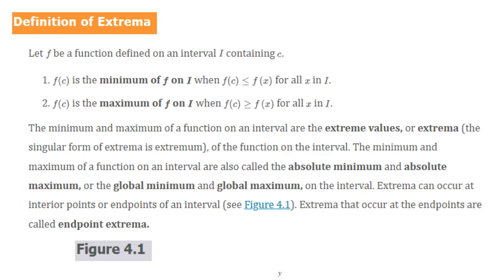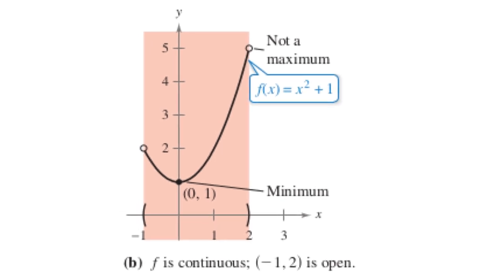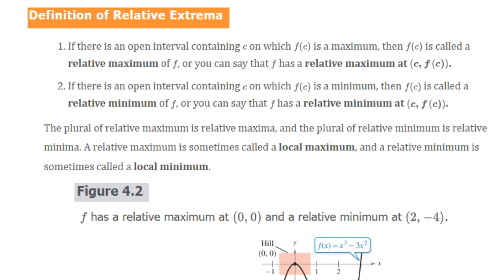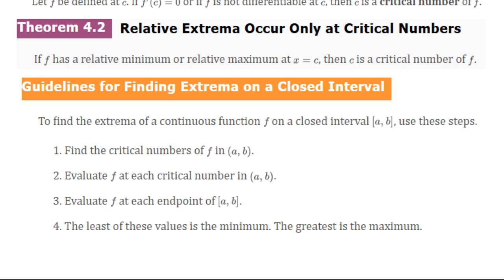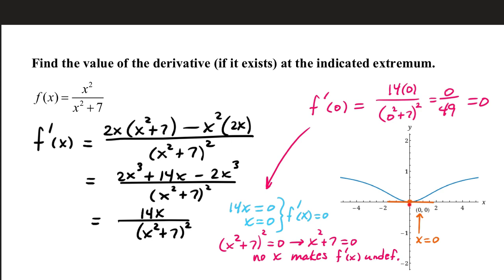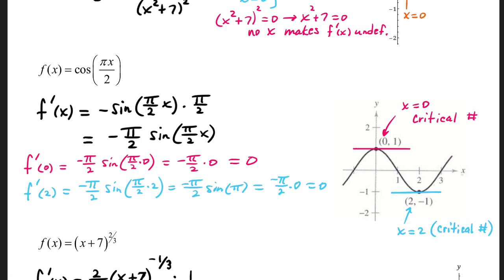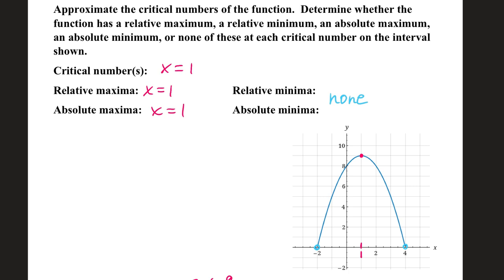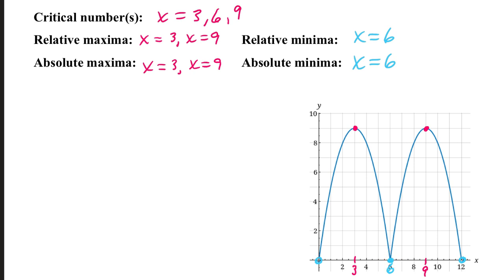Extrema on an Interval A